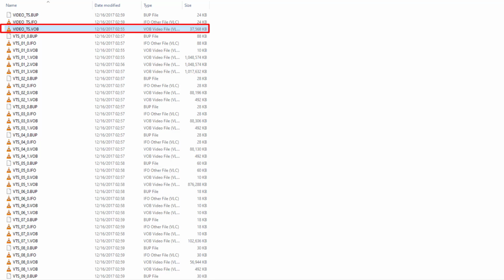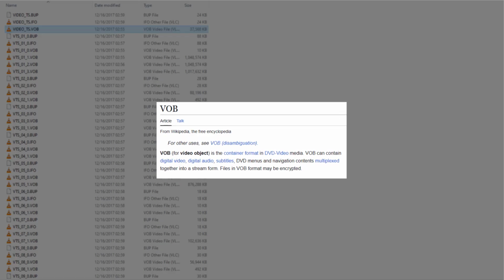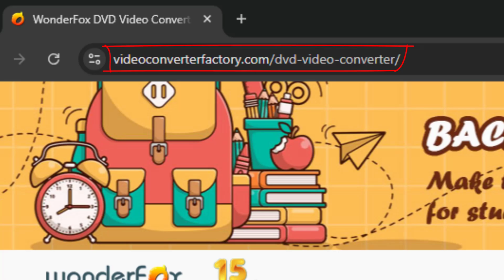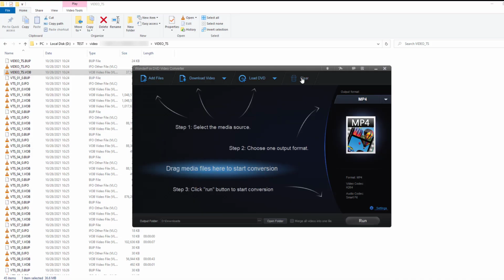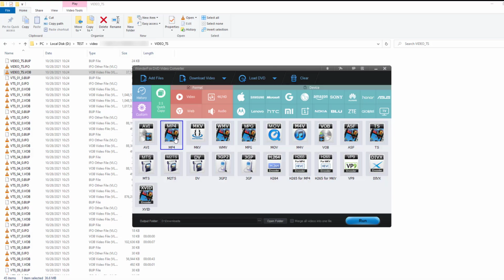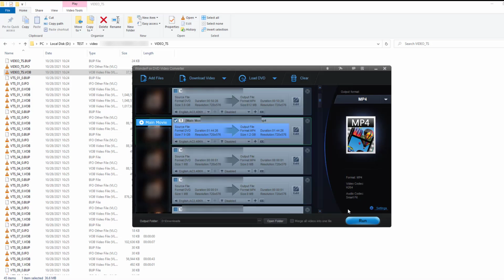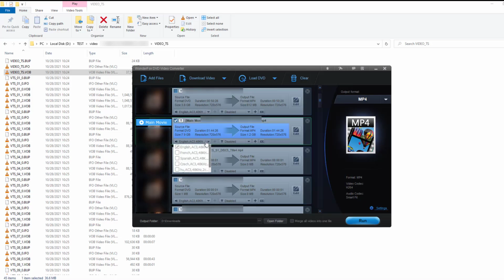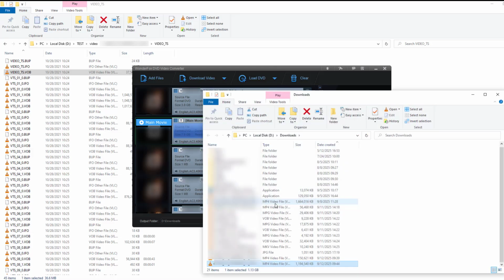How to Convert VOB to MP4 for Beginners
Got stuck with a VOB file that won’t play on your computer or phone? VOB is the format used on DVDs, but most devices don’t support it directly. The easiest solution is to convert it to MP4, a format that works everywhere.
In this quick tutorial, I’ll show you step by step how to:
• Import a single VOB file or a full VIDEO_TS folder
• Choose MP4 as the output format for maximum compatibility
• Save and convert your file in just a few clicks
Pro Tips:
• Use the H.265 (HEVC) encoder to reduce file size without losing quality
• Select which audio tracks and subtitles you want to keep
Once converted, your video will be smooth, space-efficient, and playable on any device.